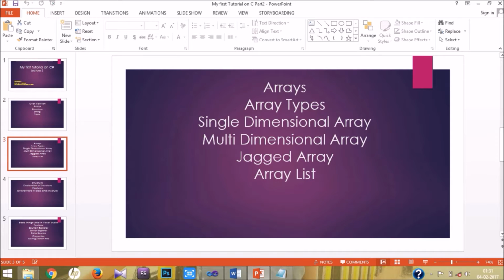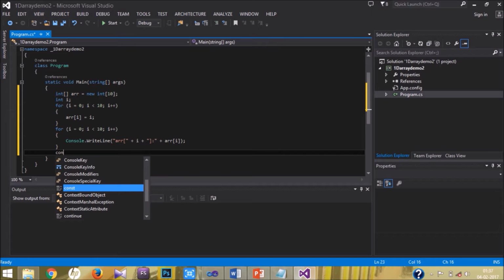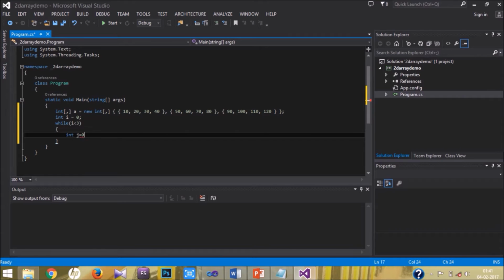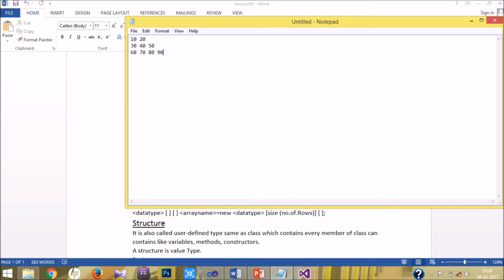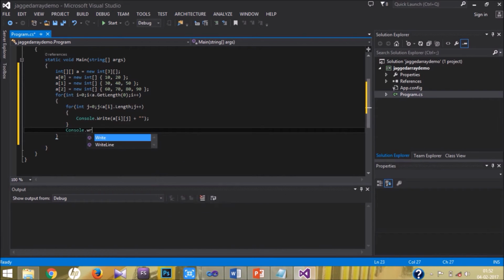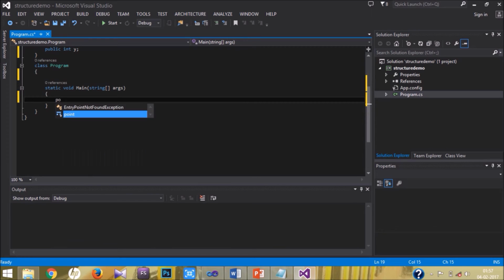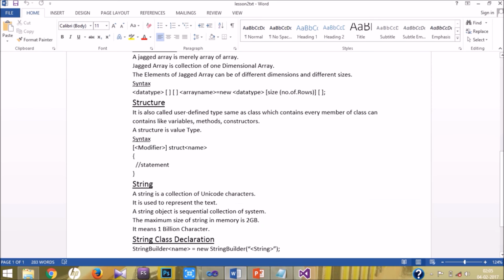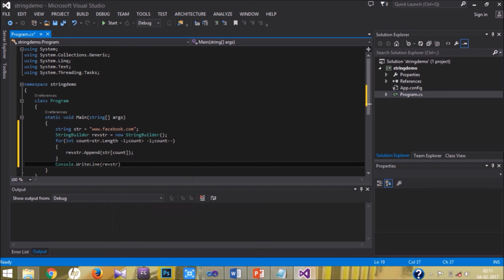Basic C# Tutorial for Beginners(Part-2)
Overview of Array, String, Structure